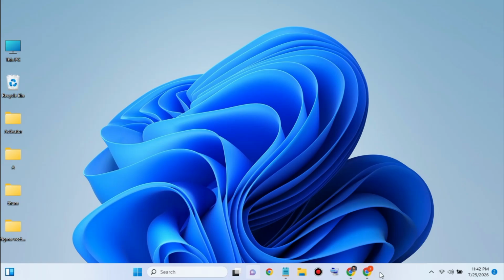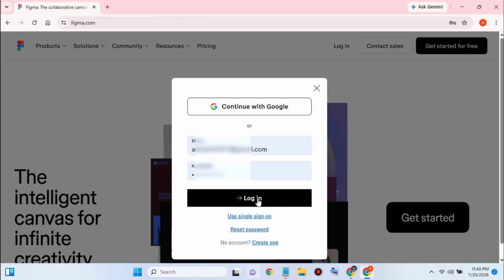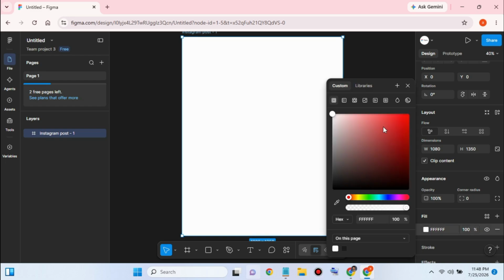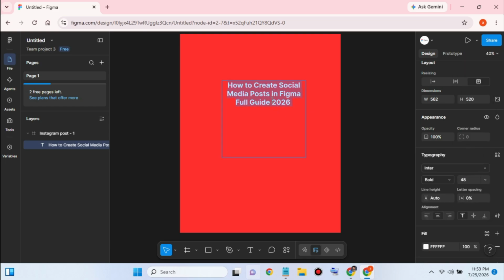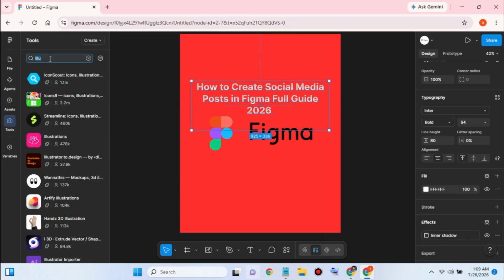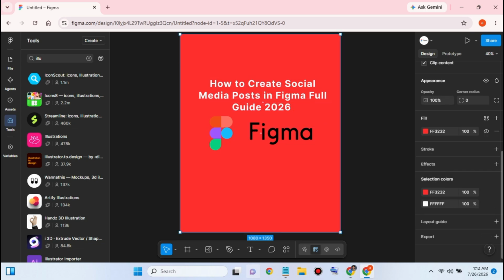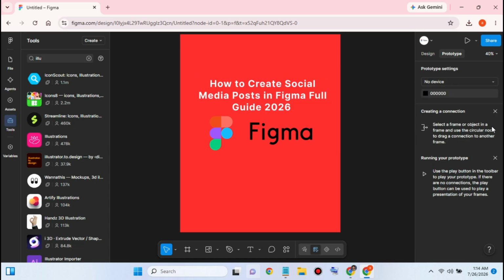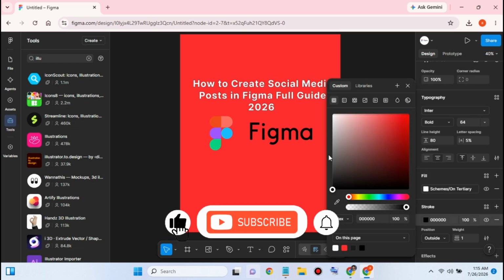How to Create Social Media Posts in Figma Full Guide 2026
Create stunning social media posts in Figma with this complete two thousand twenty-six guide. In this step-by-step tutorial, you'll learn how to design professional social media graphics in Figma for platforms like Instagram, Facebook, X, LinkedIn, Pinterest, and more. We'll cover how to create a new design, choose the correct canvas size, add text, images, icons, shapes, colors, and brand elements, use Auto Layout, apply grids and alignment tools, and export your designs in high-quality formats for posting online. You'll also discover practical tips for creating eye-catching promotional posts, quotes, carousels, stories, ads, banners, and branded content while maintaining a consistent visual identity across all your social media platforms.

By the end of this tutorial, you'll know how to create professional-quality social media posts in Figma quickly and efficiently for personal brands, businesses, content creators, and marketing campaigns. If you found this video helpful, don't forget to like, subscribe, and turn on notifications for more Figma tutorials, UI/UX design tips, graphic design guides, branding tutorials, and technology content in two thousand twenty-six.